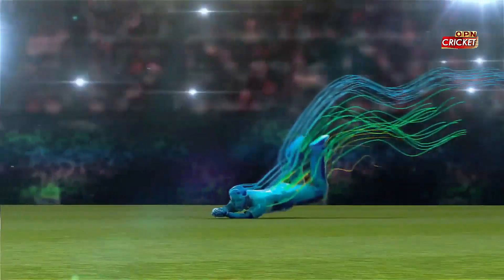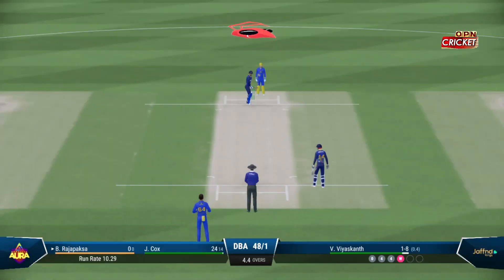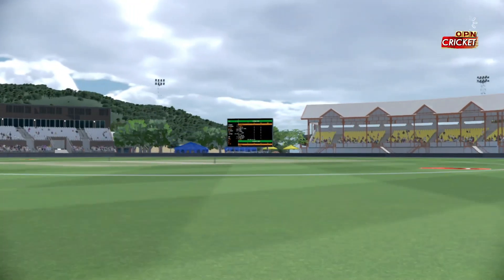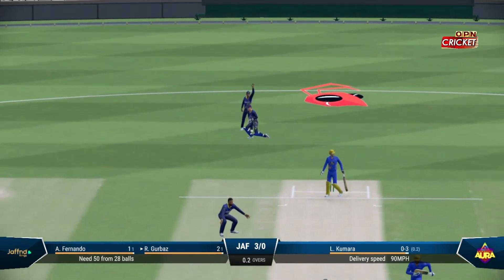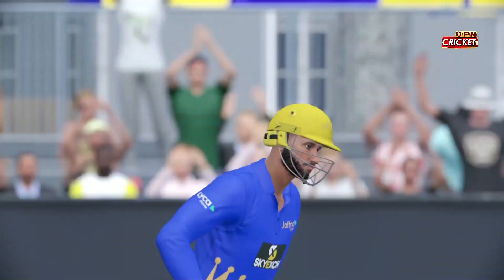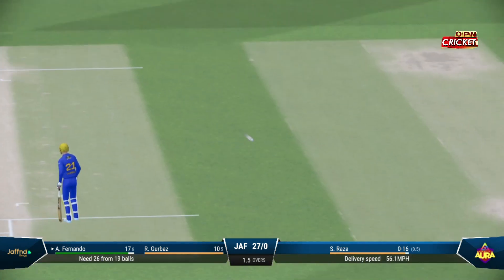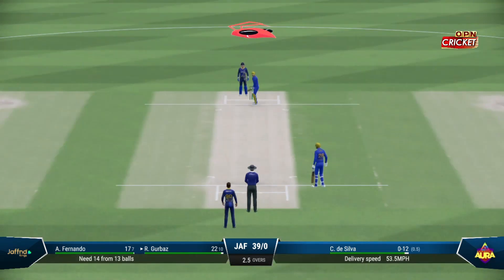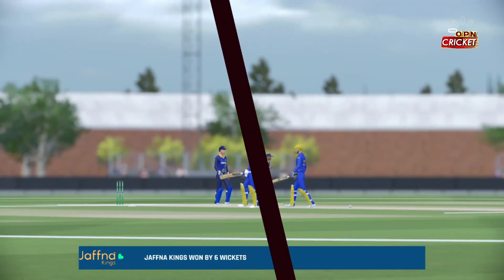LPL 2023 | DMA vs JKS 4th T20 Highlights | Dambulla vs Jaffna 4th Match Highlights 2023 - Cricket 22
Hello Guys Welcome to LPL 2023 | DMA vs JKS 4th T20 Highlights | Dambulla vs Jaffna 4th Match Highlights 2023 - Cricket 22